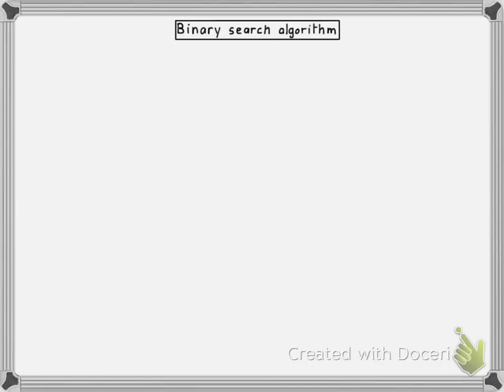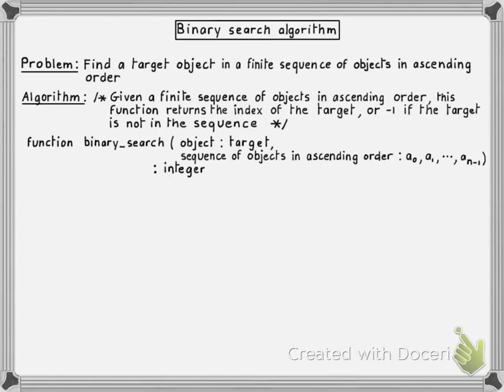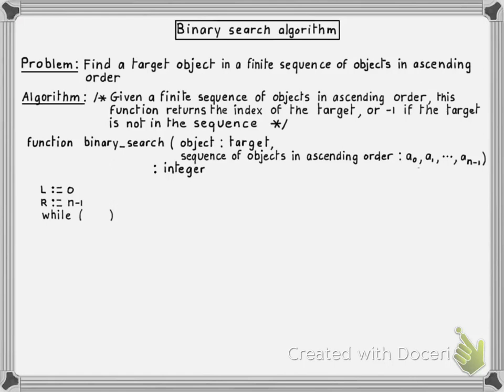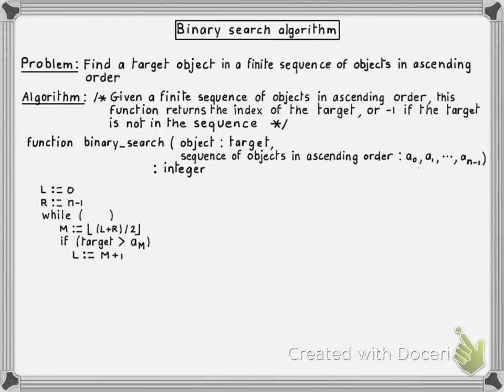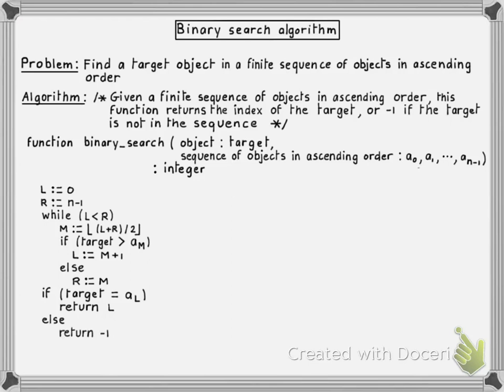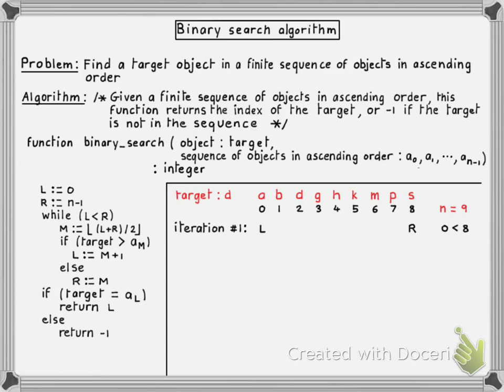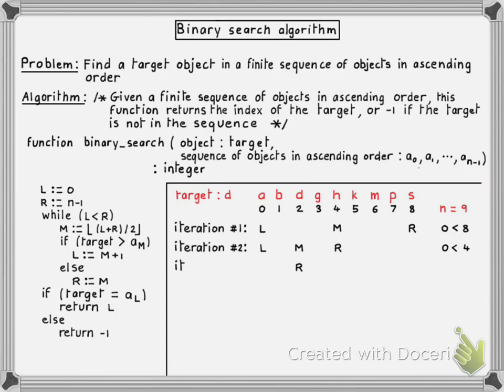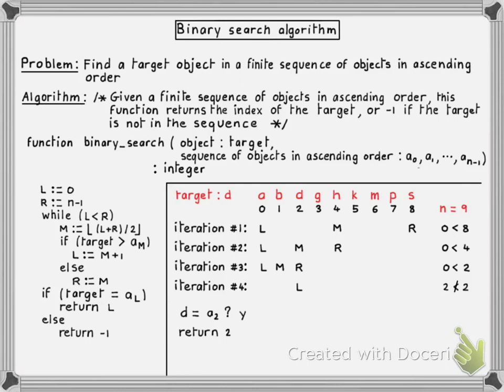Discrete Structures [Lecture 17 / Segment 3] - Introduction to algorithms - Part 3/6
0:00 Binary search algorithm to solve the same problem as before but with a sorted sequence
5:37 Sample trace of the binary search algorithm